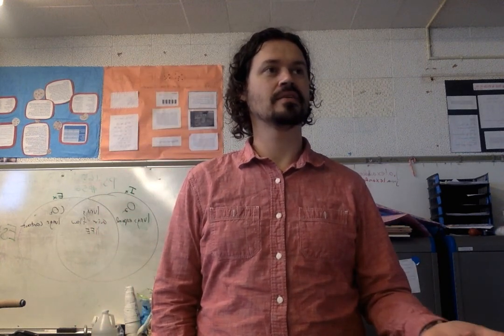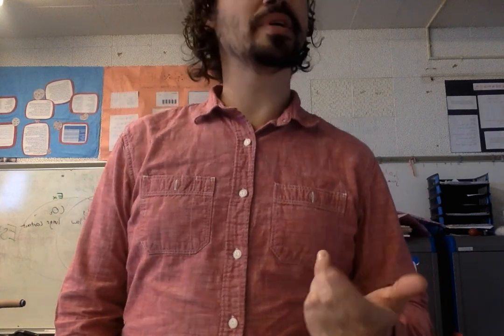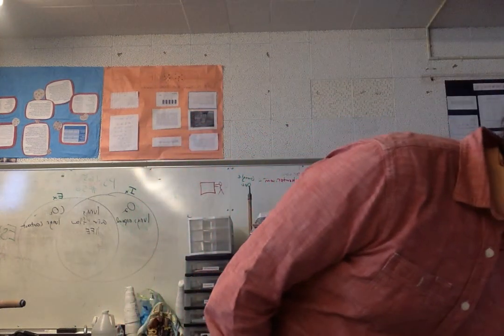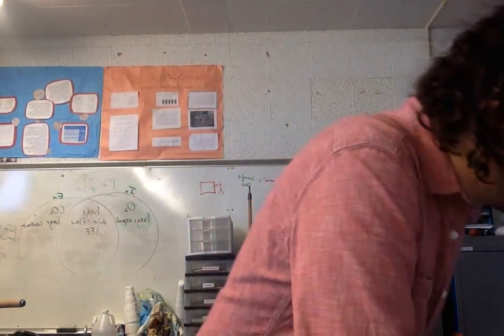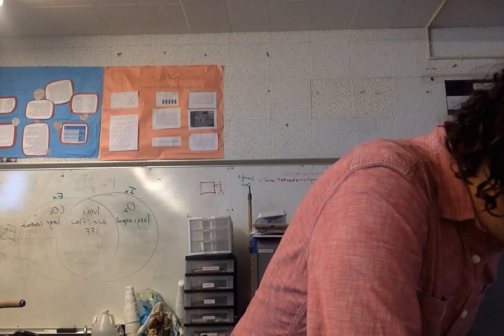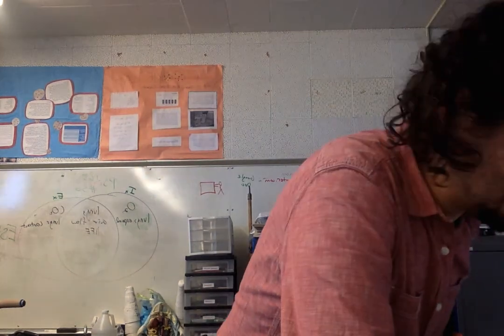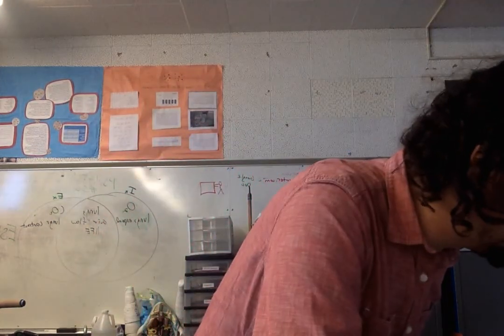Modeling Abnormal Breathing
Med Term @BCCHS